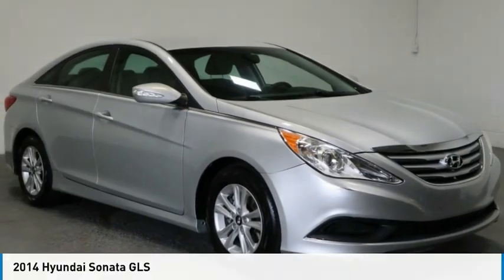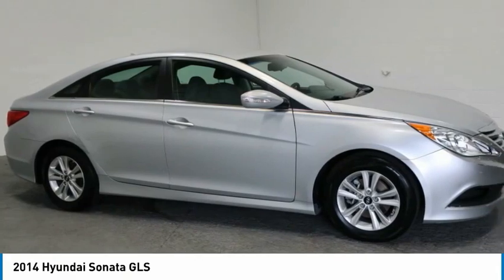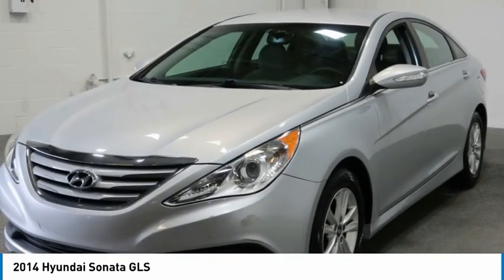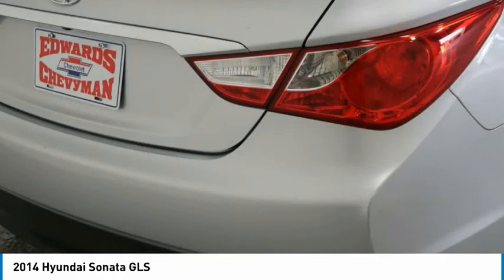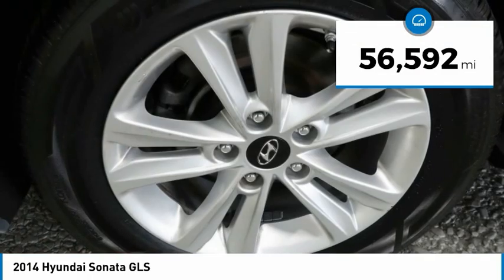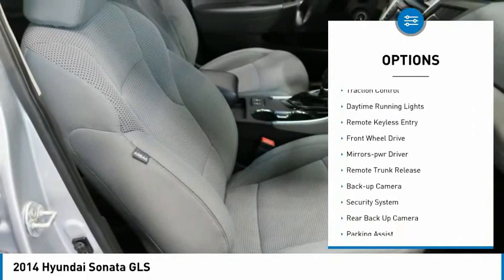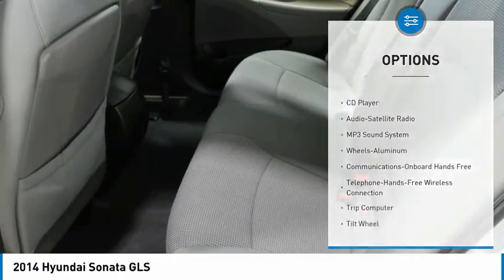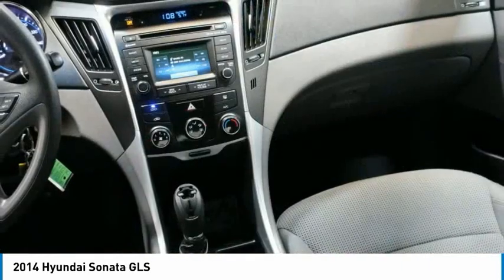2014 Hyundai Sonata EH837993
2014 Hyundai Sonata GLS

Recent Arrival! Edwards Chevrolet 280 is Proud to offer you this Exceptional 2014 Hyundai Sonata, Appointed with the GLS Trim and is finished in Radiant Silver Metallic over gray Cloth inside. Highlight features include gray Cloth And it is ready for your consideration today!brbrbrOdometer is 33729 miles below market average!br24/35 City/Highway MPGbrbrAwards:br  * 2014 KBB.com 10 Best Used Family Cars Under $15,000   * 2014 KBB.com 10 Best Late-Model Used Cars Under $15,000brbrEdwards Chevrolet-280 in Birmingham, AL, also serving Tuscaloosa, AL and Montgomery, AL is proud to be an automotive leader in our area. Since opening our doors, Edwards Chevrolet-280 has kept a firm commitment to our customers. We offer a wide selection of vehicles and hope to make the car buying process as quick and hassle free as possible PLUS Lower city taxes on purchases.